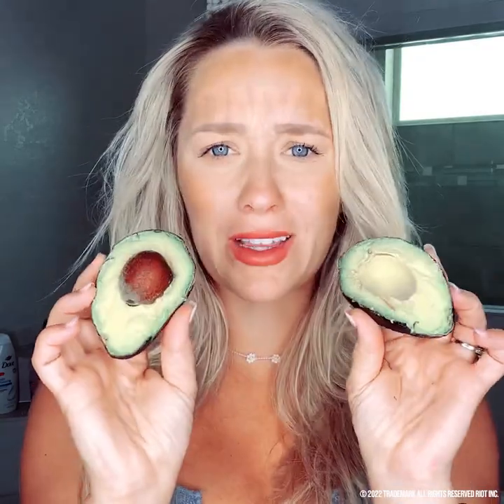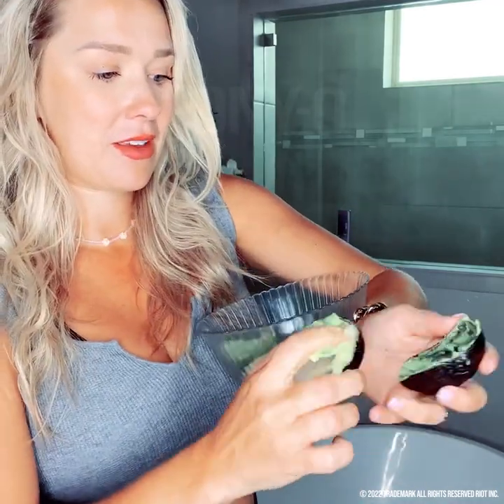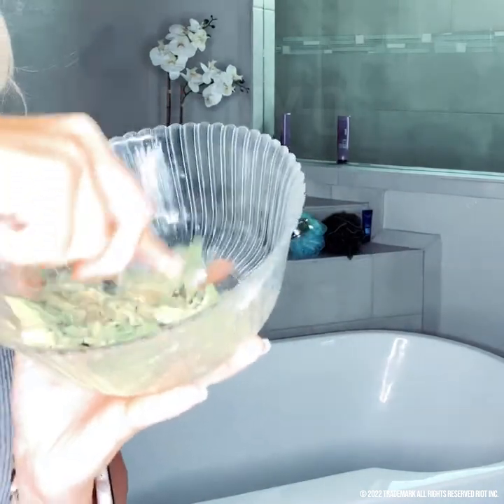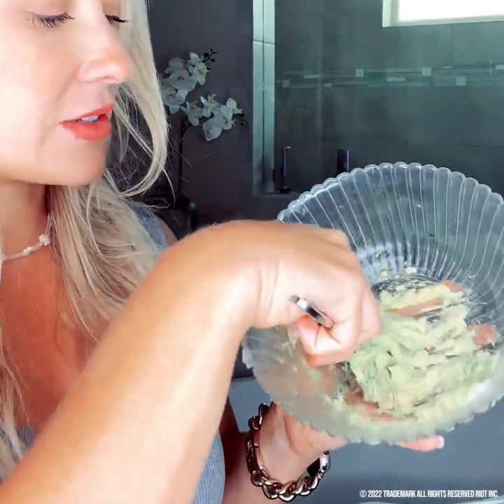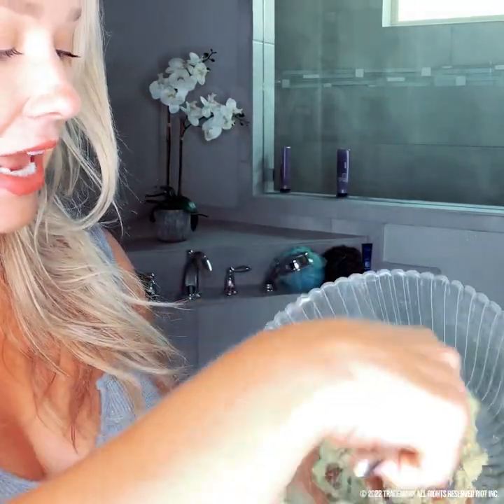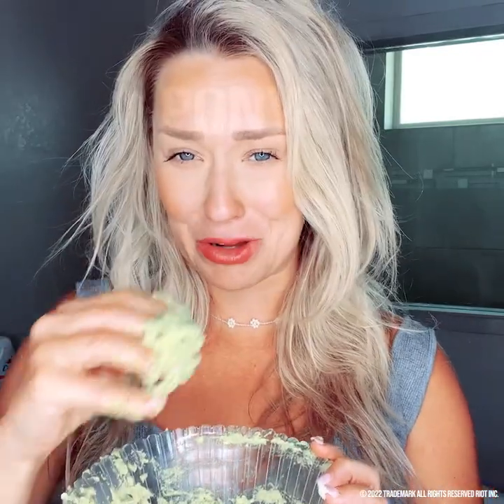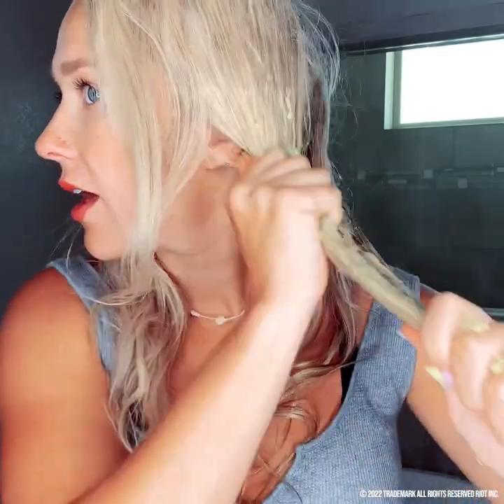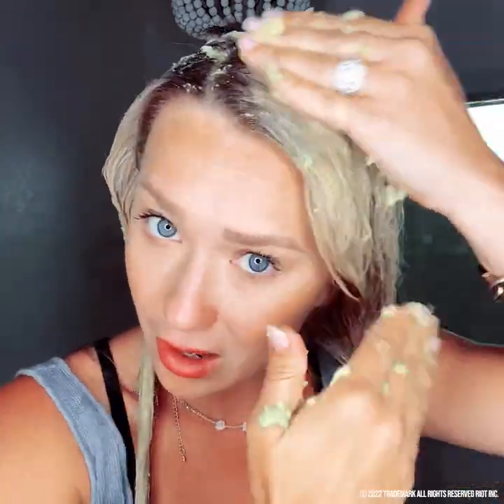PONY-O Ponytail Holders: 2 Ingredient DIY Avocado & Coconut Oil Hair Mask for healthy hair.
Treat your hair to this luscious DIY Hair Mask. Keep it damage-free with PONY-O ponytail holders. Available in eight hair blending colors, pop colors and Limited Edition prints!